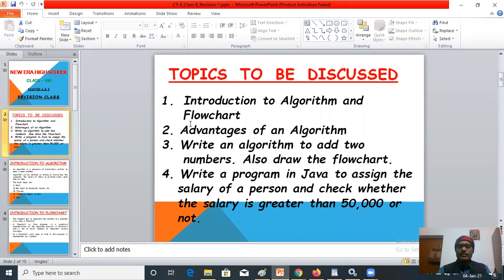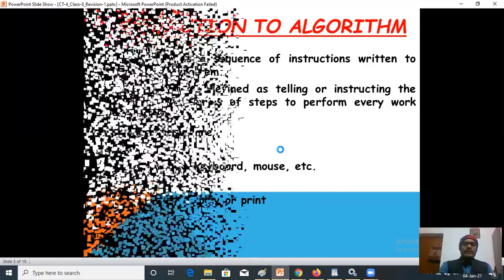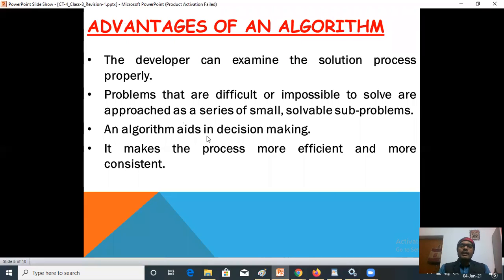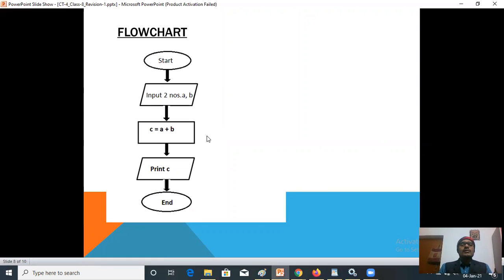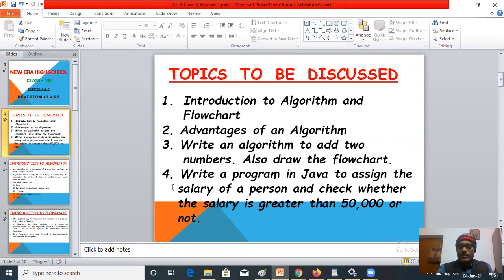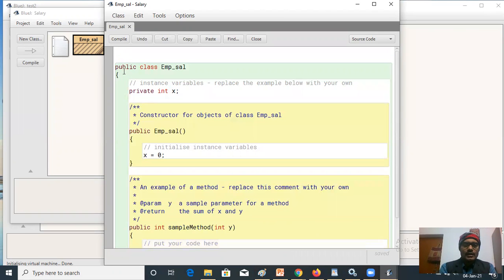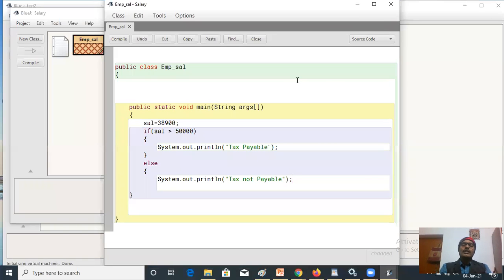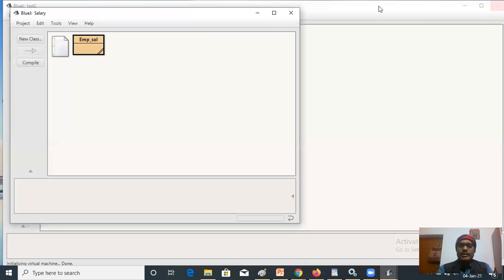Class-8_Revision-1.1 (ch-4,5)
Algorithm and Flowchart